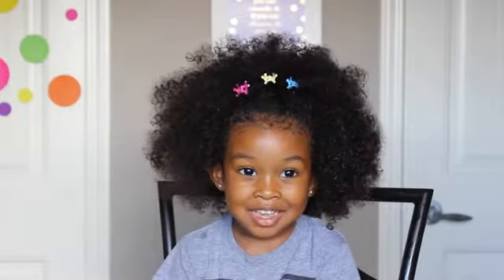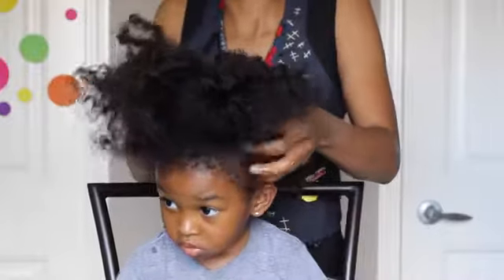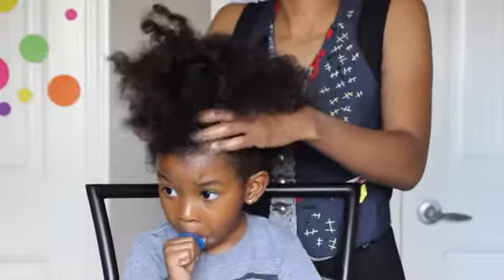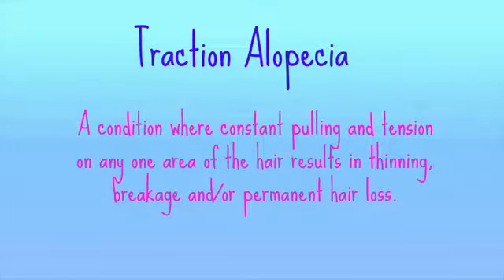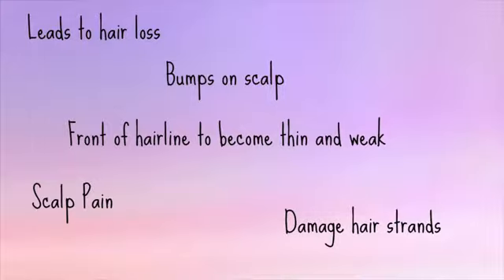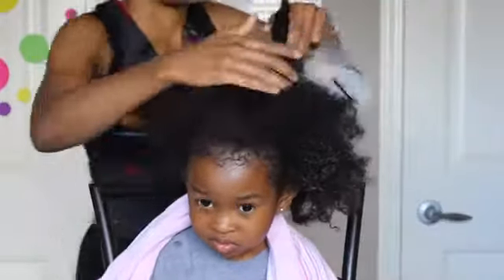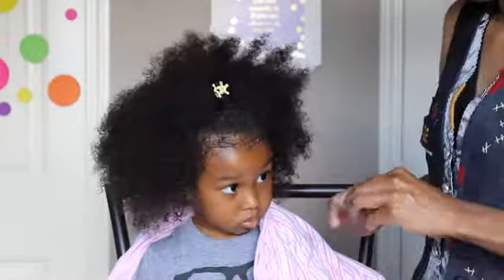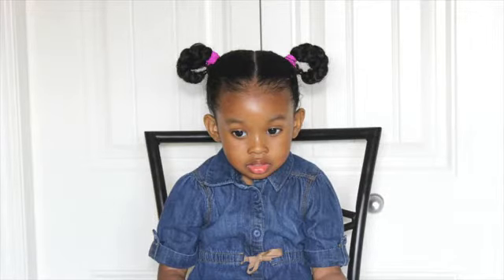Tight Hairstyle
By LaylaPwnz